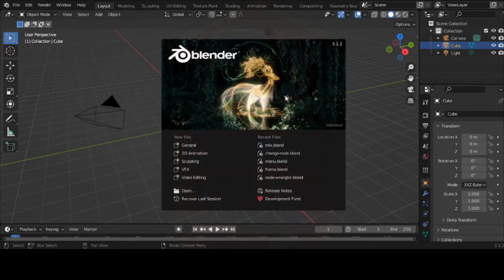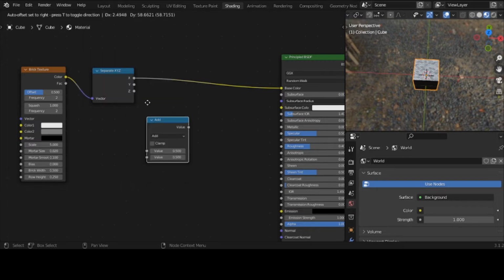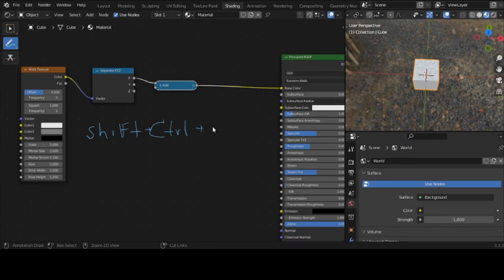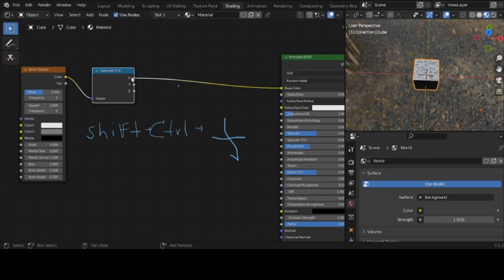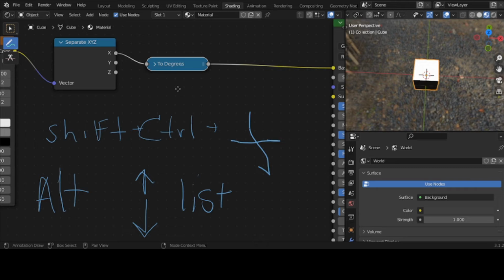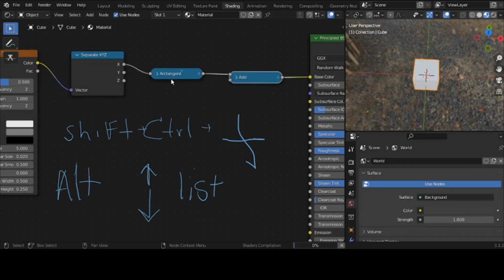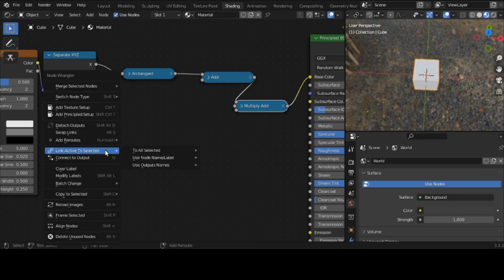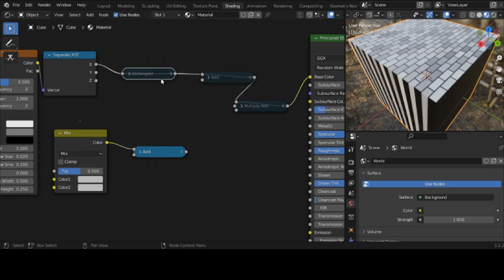Node Wrangler #13 Math Node: Baltimore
The inputs of the node are dynamic. Some inputs are only available in certain operations. For instance, the Addend input is only available in the Multiply Add operator.